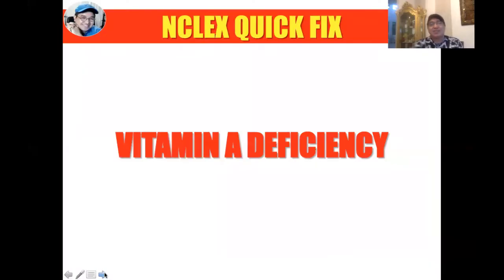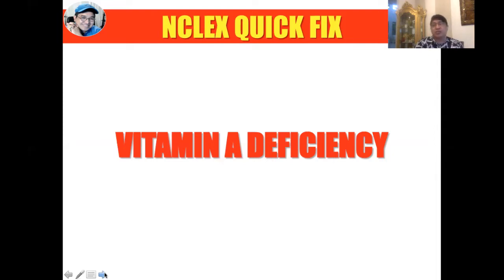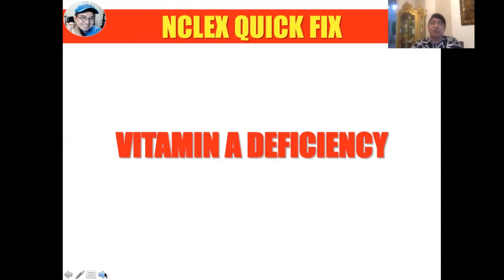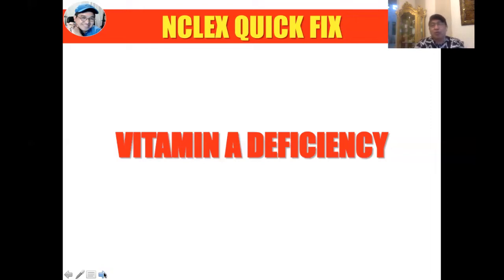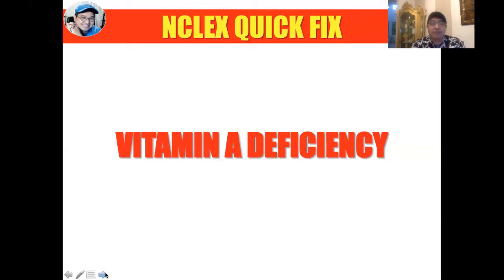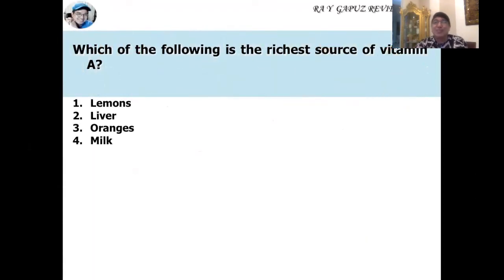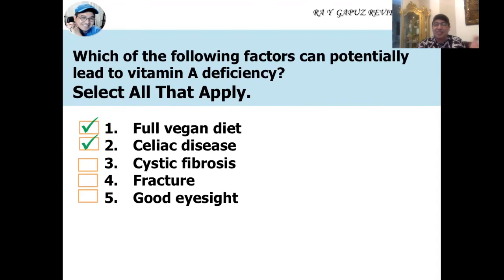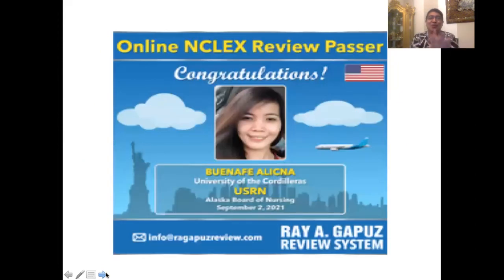Gapuz Mentors: NCLEX REVIEW on VITAMIN A DEFICIENCY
In this video-Mentor Ray, your Fact Check Buddy shares his innovative and simple way of understanding VITAMIN A DEFICIENCY. A sample NCLEX RN- Style question is integrated in the discussion. Watch, listen and learn with Mentor Ray.